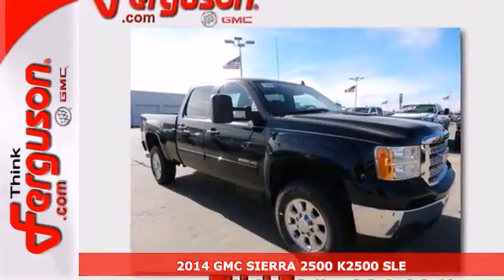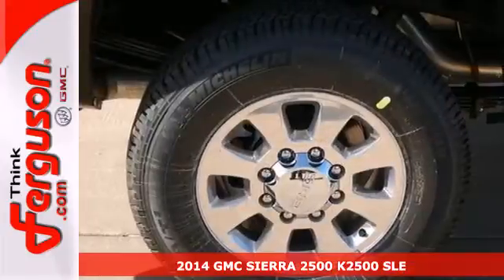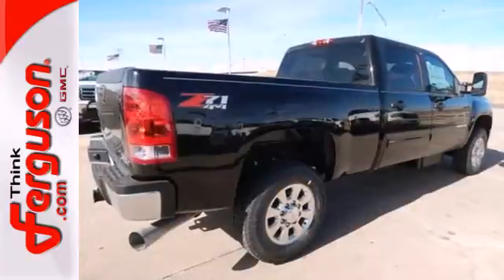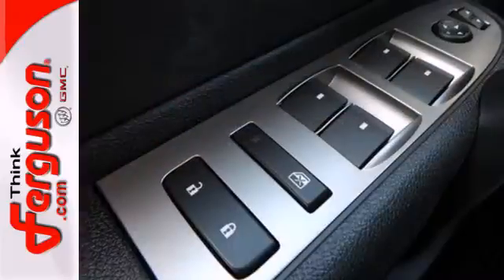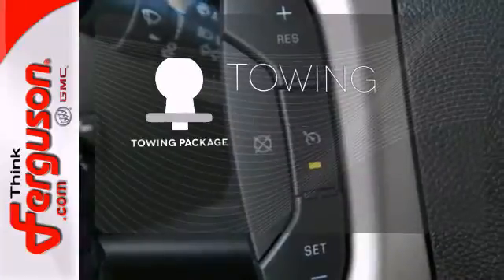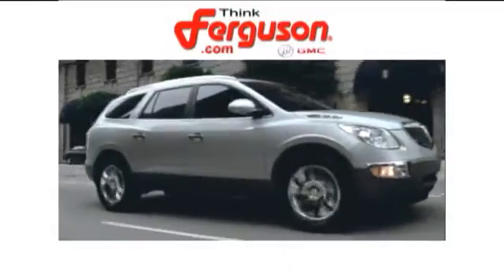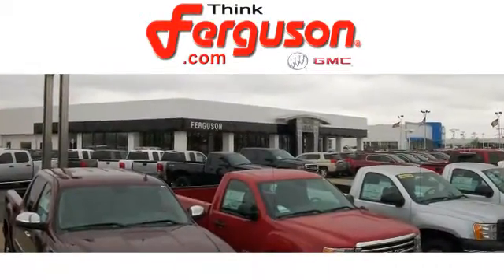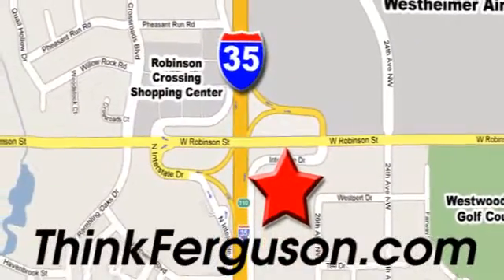2014 GMC SIERRA 2500 K2500 SLE Norman OK Oklahoma-City, OK G7432 - SOLD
Year: 2014
Make: GMC
Model: SIERRA 2500 K2500 SLE
Engine: 6.6 Liter 8 Cylinder
Transmission: 6 Speed Automatic
Color: Black Onyx
Interior: Ebony
Stock #: G7432

Address:
1015 North Interstate Drive